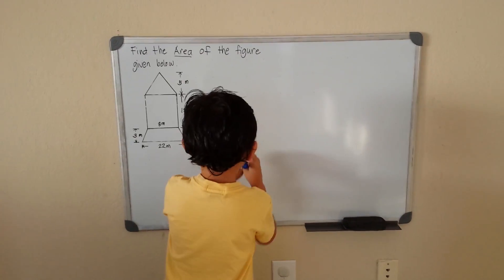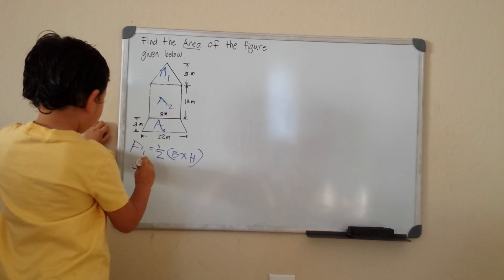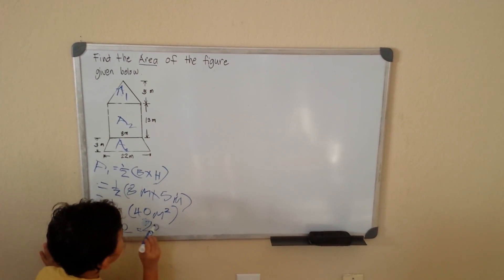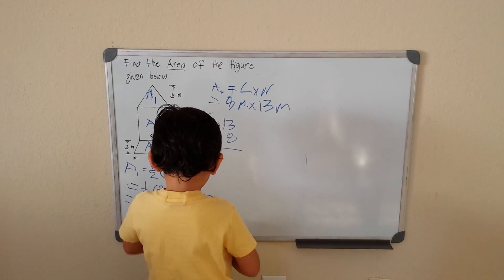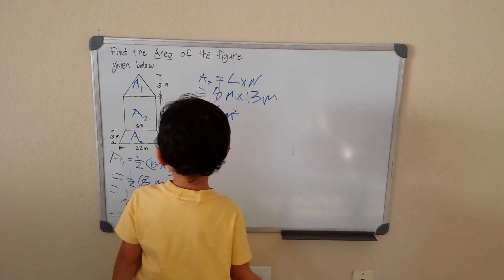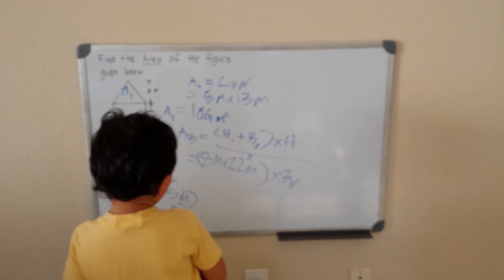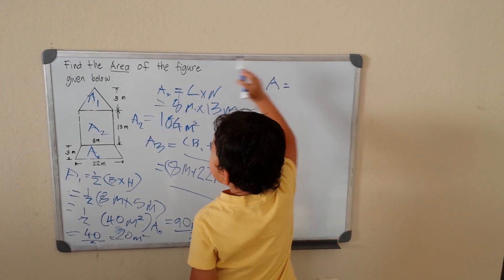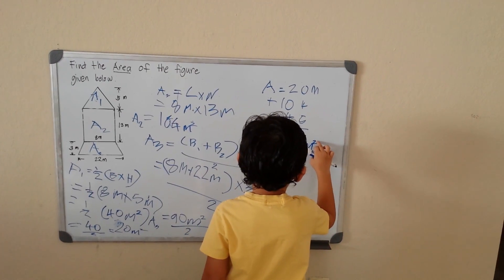Miko: Calculating the Area of Rocket Ship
Mastering his problem solving skills to ensure that he's off a good start in Mathematics. Here's Miko @ 4 years old Calculating for the Area of Irregular Shapes.